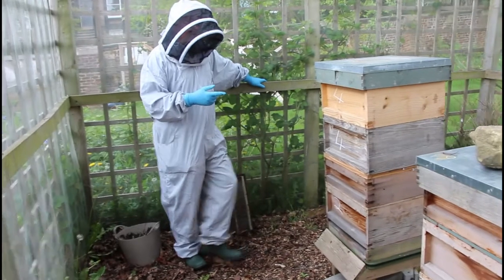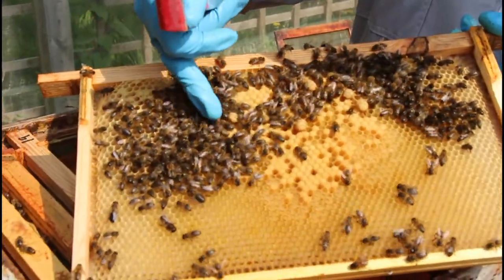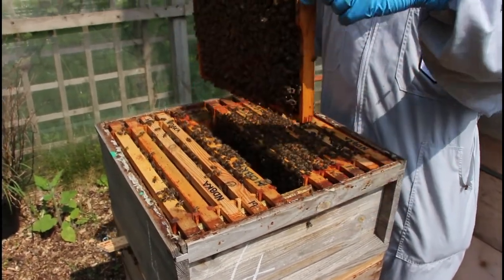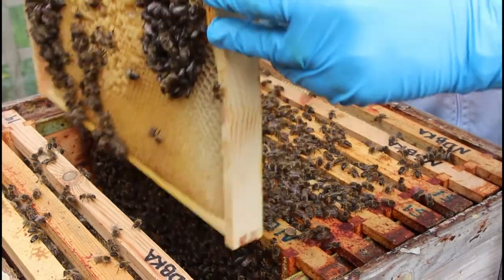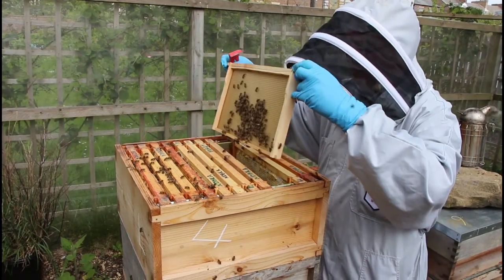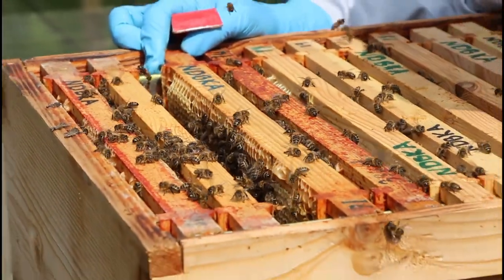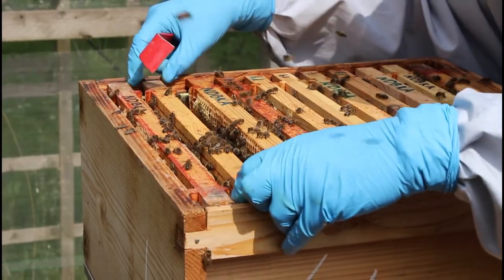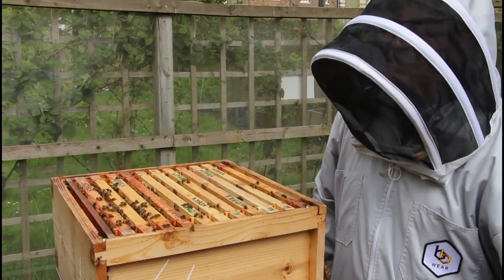Thinning Queen Cells after a Snelgrove artificial swarm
Around 7 days after artificially swarming a colony a new inspection is needed especially on the queen less half of the split. This check is to thin down queen cells to 1 selected one, this should stop small cast swarms led by virgin queens
Hive 4 May 3rd